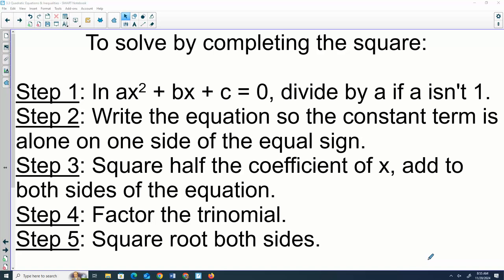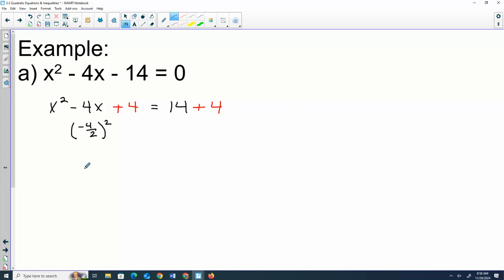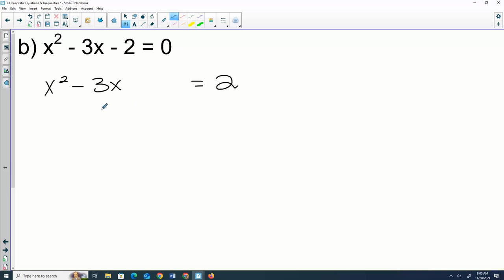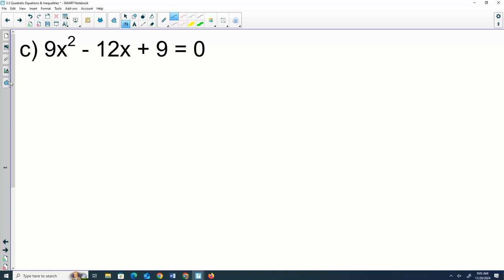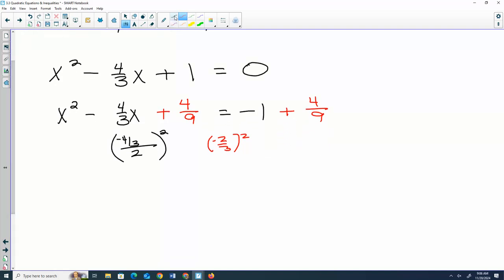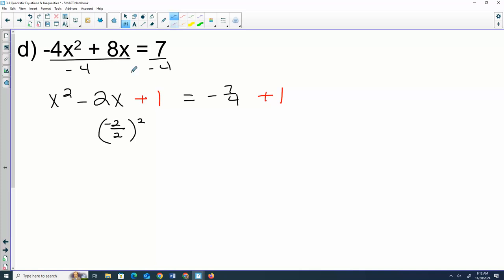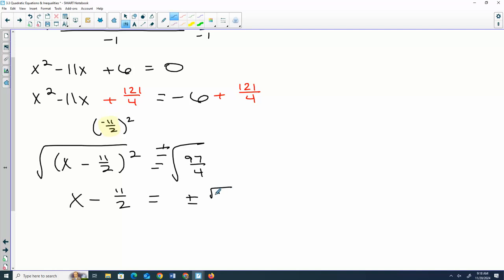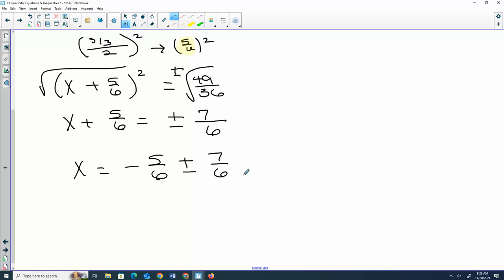Section 3 3 Nov 20